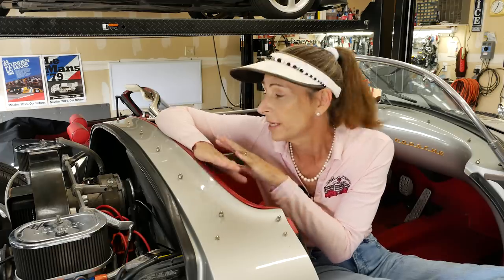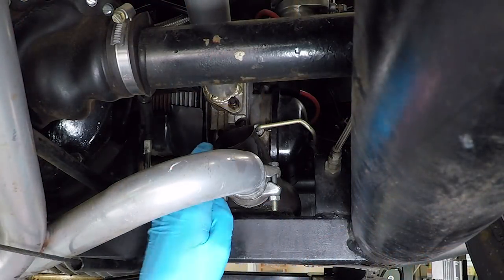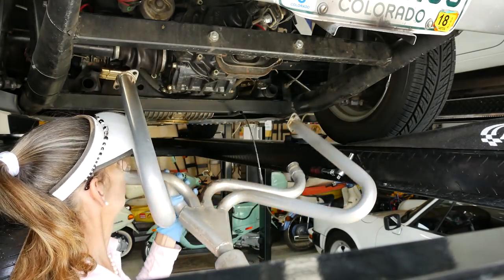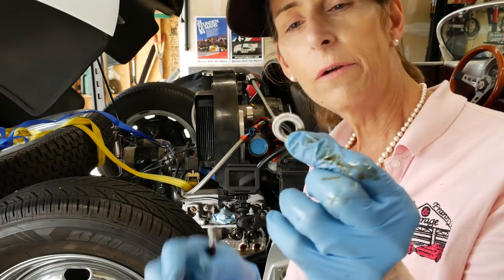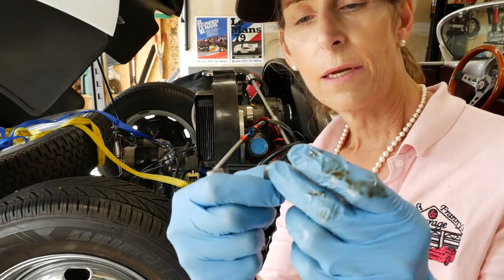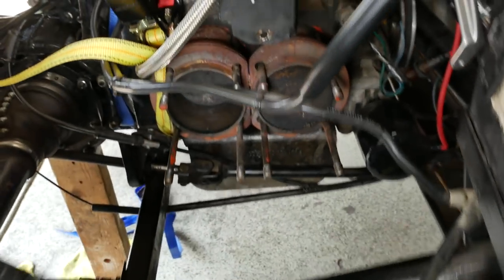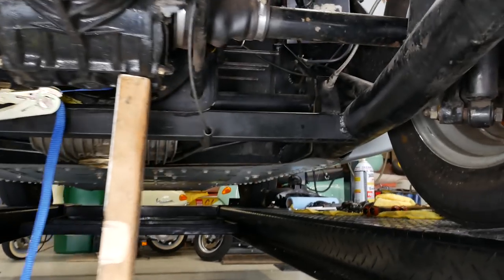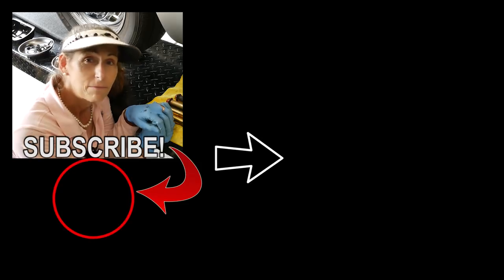Beck 550 Spyder Replica VLOG #4 - Headache!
Hi Everyone, look what is in the garage today!  Our friend Mike brought over his Beck 550 Replica to get a little work done on it.

In episode#4, We get into that right cylinder head...  and we encounter some surprises along the way ...again :)

Song: Ikson - Deep Dive (VLOG MUSIC - No Copyright)

Song: Ikson - New Day (VLOG MUSIC - No Copyright)